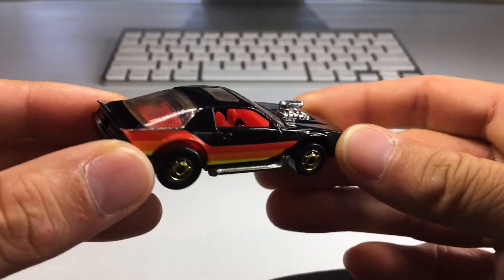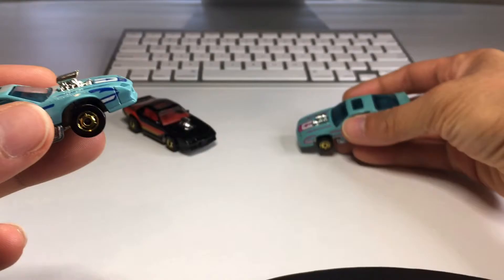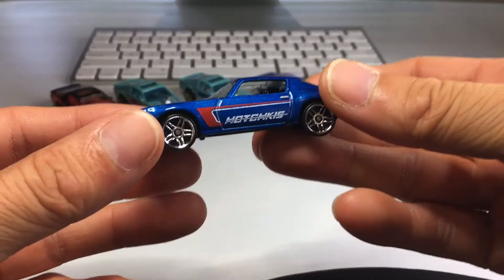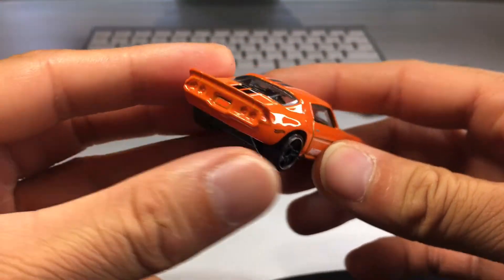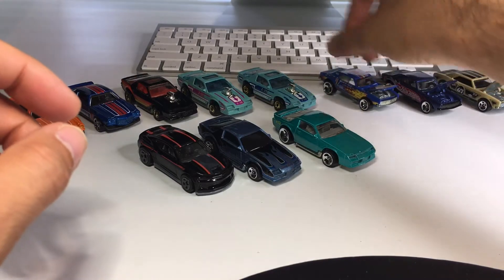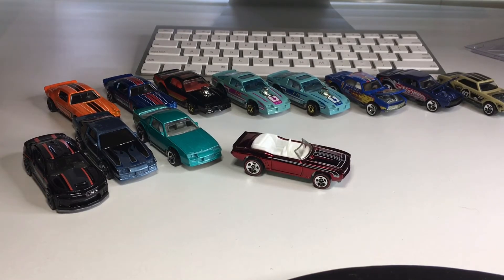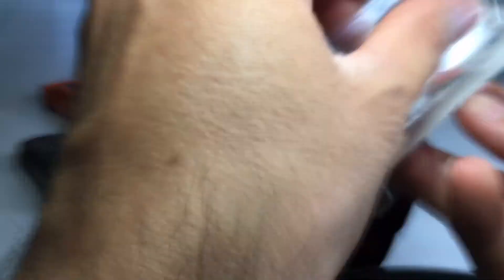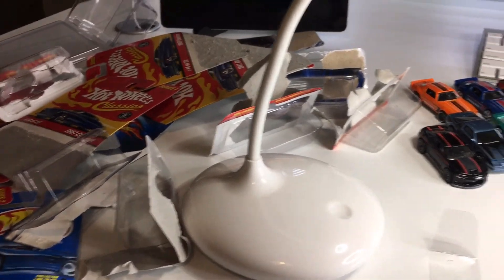Hot Wheels Unboxing Time! The CAMARO Episode! Lets Get Crackin’!!!